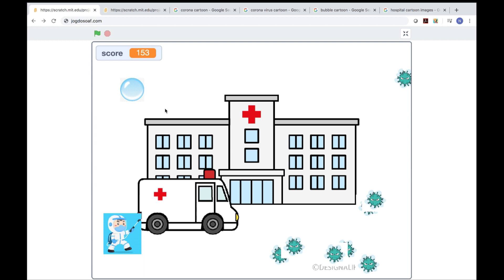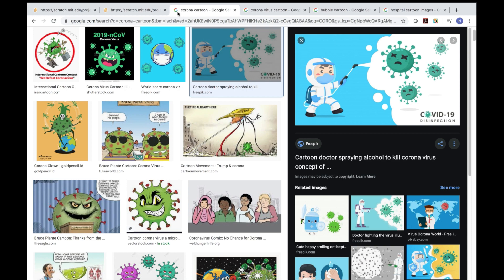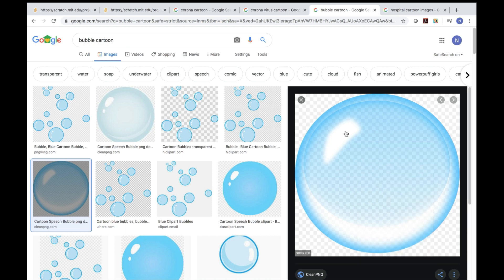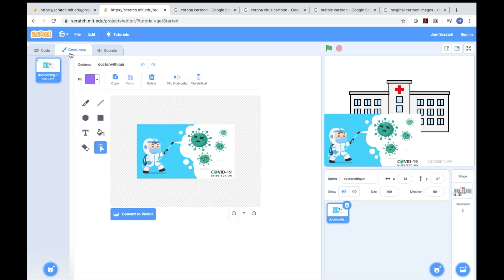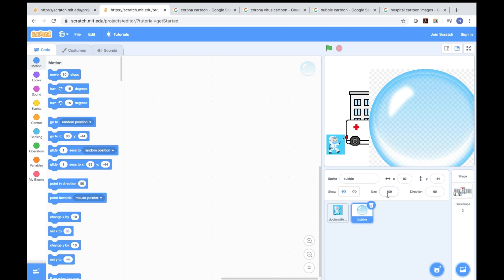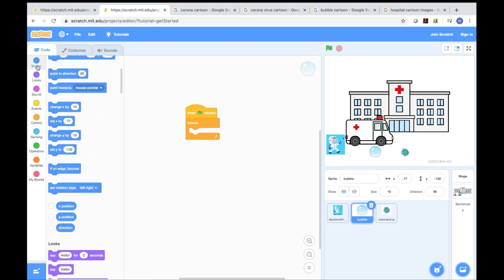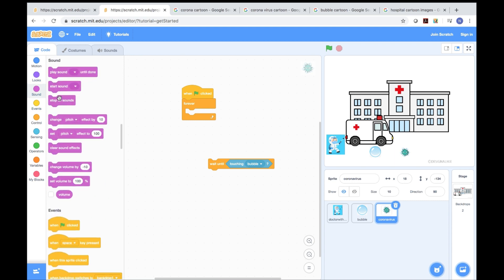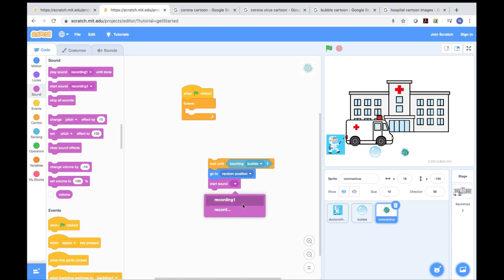Scratch Tutorial: How to make Killing Corona Game (2020)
Hi Guys, Nick's back !!
Hope you guys are safe and healthy and having fun at home.
I just created a new game from Scratch and it is very cool.
It is called Killing Corona Game.
In the game, the doctor sprays a disinfectant bubble, killing the coronavirus.
Wondering how to play it and yeah... I am gonna show you too how to make it.
Sounds cool right !!

TOP 4 Video by AwesomeNickDave